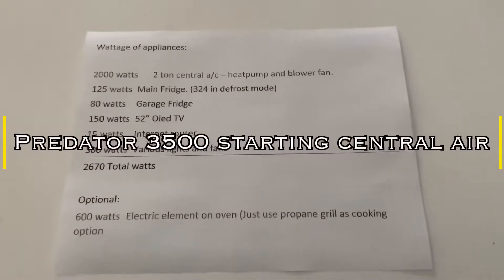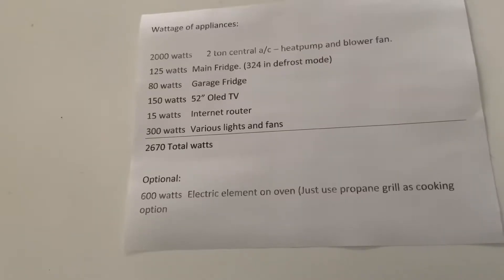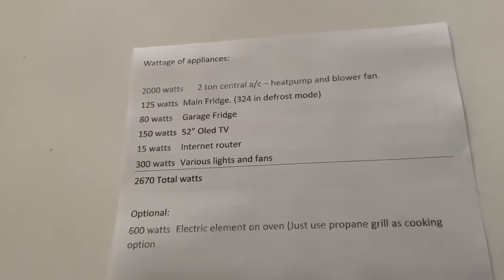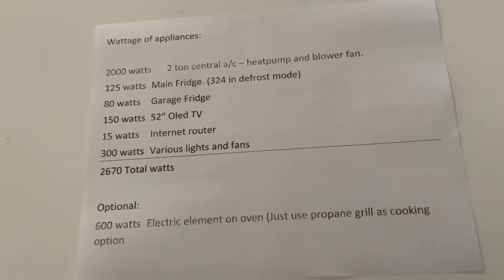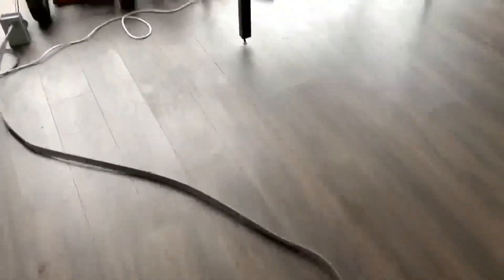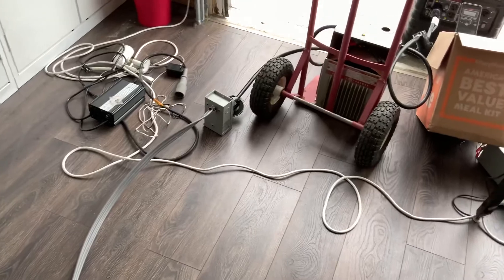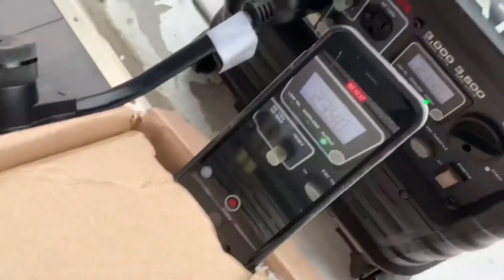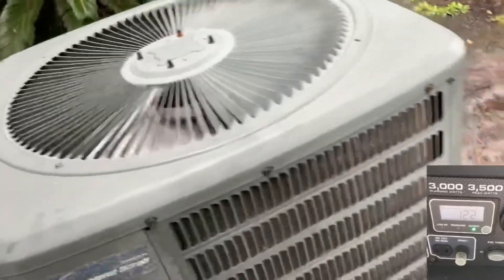Predator 3500 generator starting central ac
Skip to 10 min mark, if you just want to see the results.

The setup:
5000 watt 120/240 transformer  General Electric 9t21b1001 G2 Power Transformer
Predator 3500 generator
hyper engineering soft start SS1B08-16SN
2 ton central AC